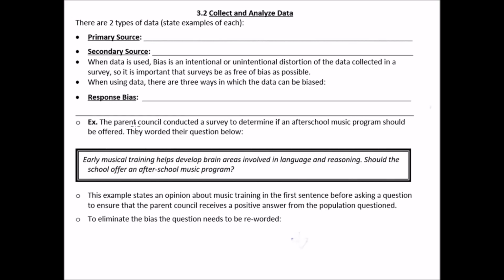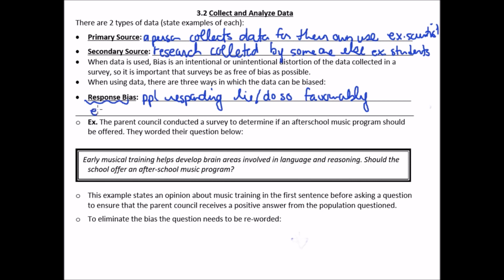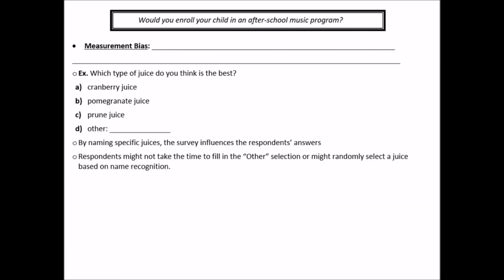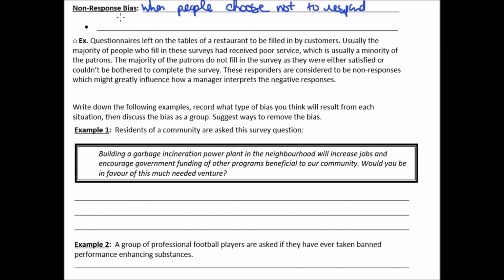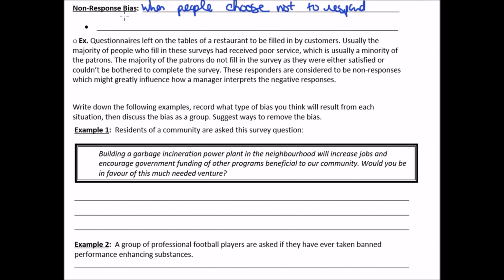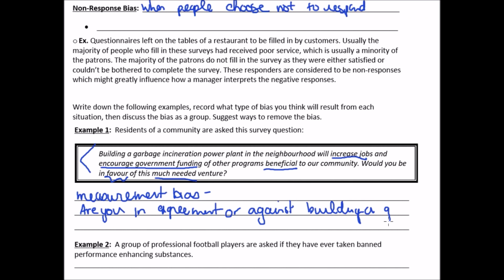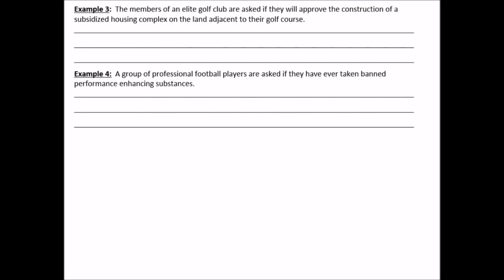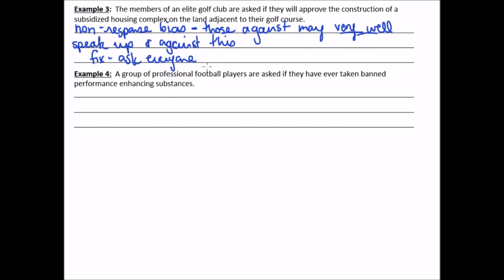MBF3C 3.2 Collect and Analyze Data